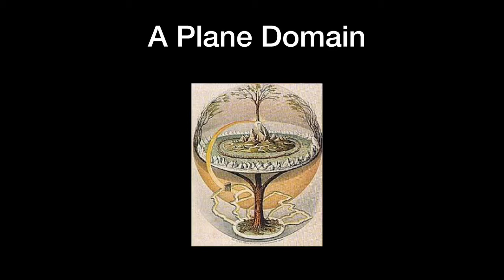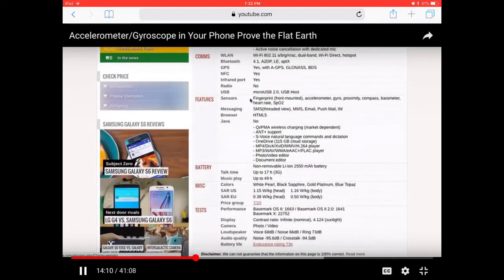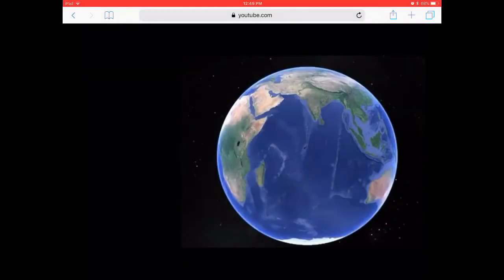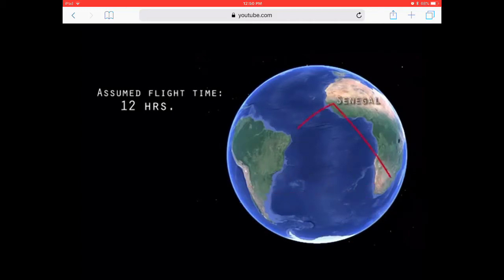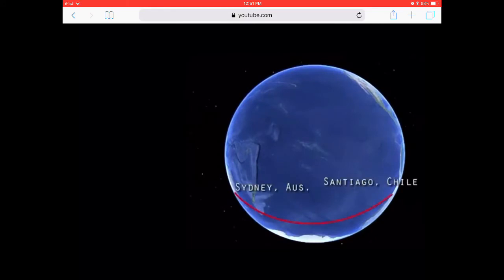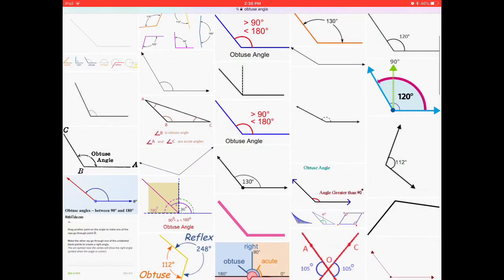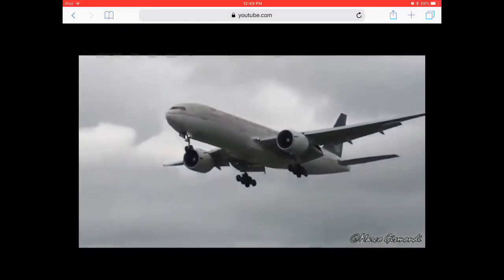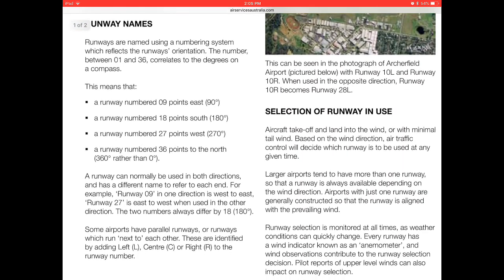Flat Earth Experiment Idea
An idea for an experiment to prove the correct map using an iphone accelerometer.